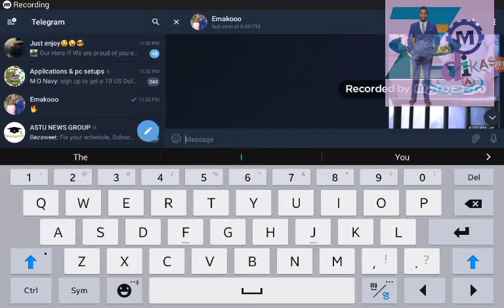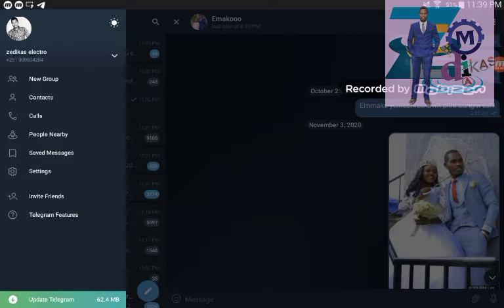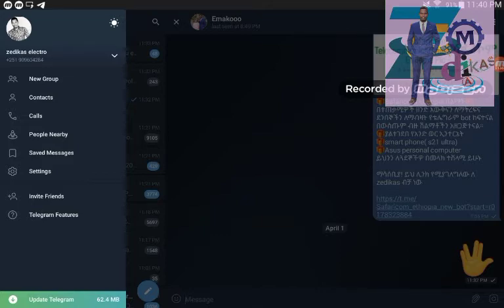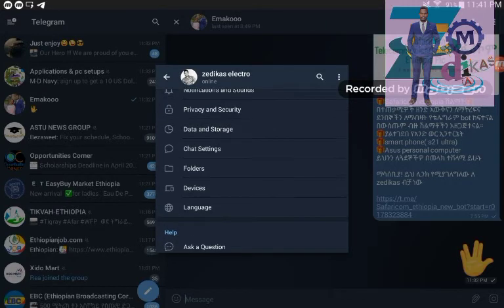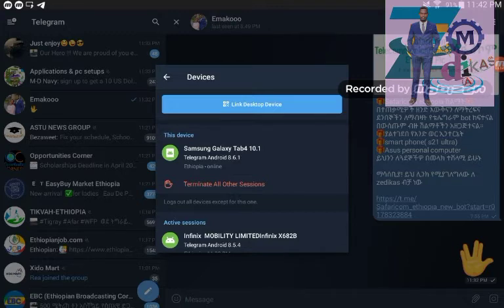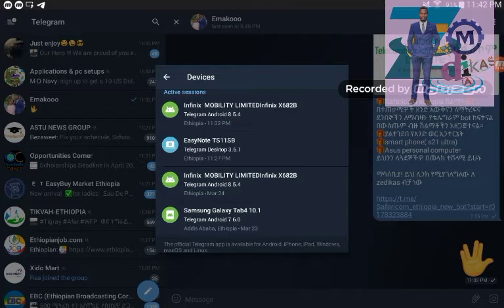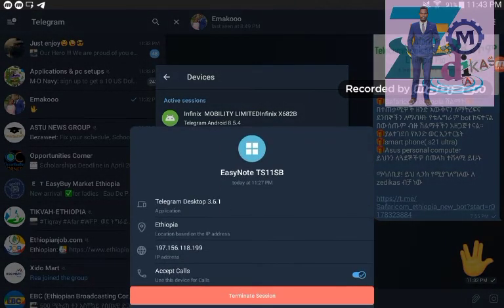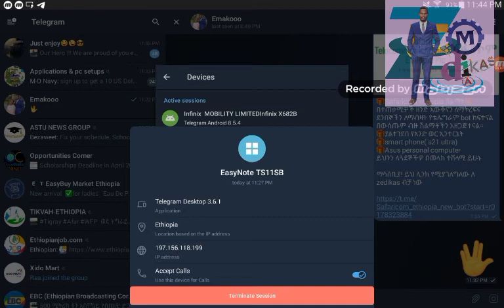how recover hacked telegram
this video shows how to make secure our telegram channel
how can return hacked telegram
active seasons of device for one telegram channelActive season on telegramHacked telegramhow can i recover hacked telegramhow can i return hacked telegramhow can we recover hacked telegramhow to use telegram apptelegram active sessionstelegram app downloadtelegram app reviewtelegram messengertelegram messenger appwhat is telegram app